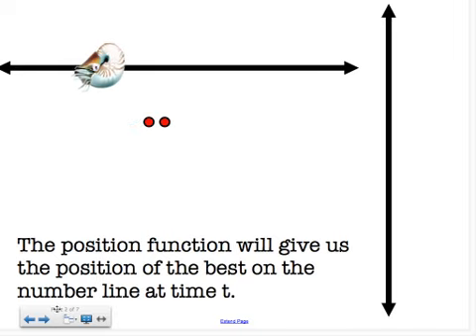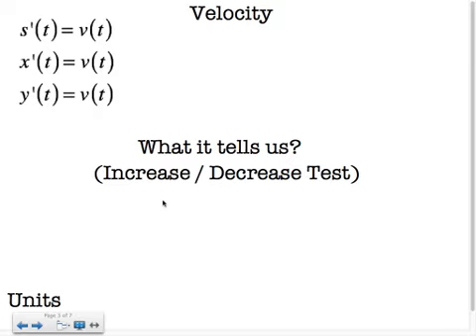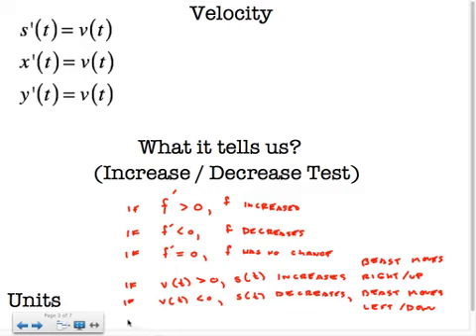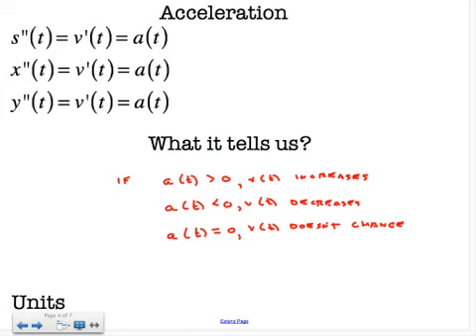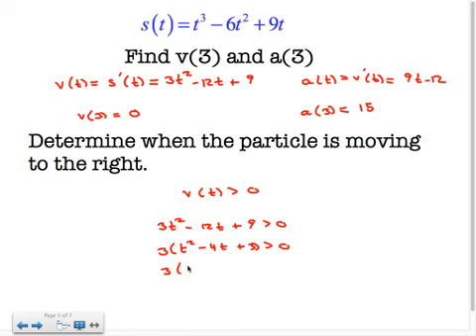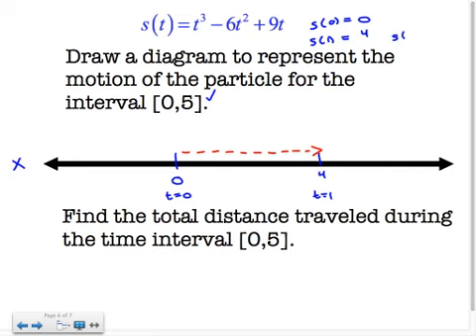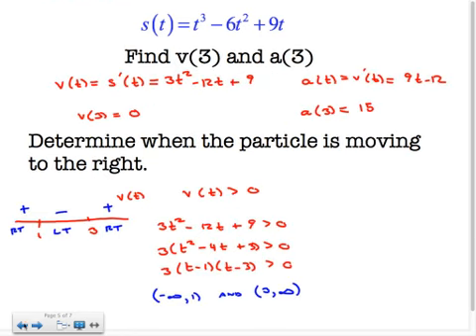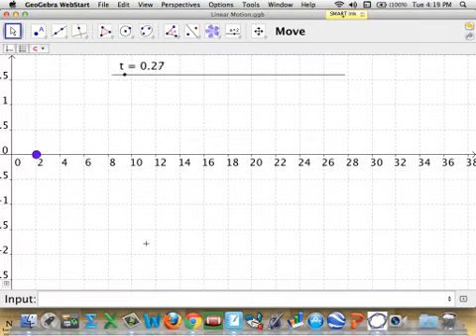Linear Motion (Calculus I)